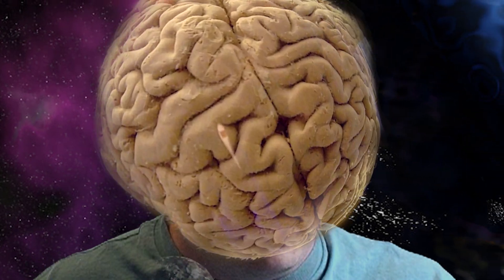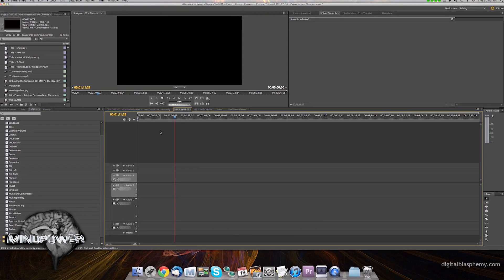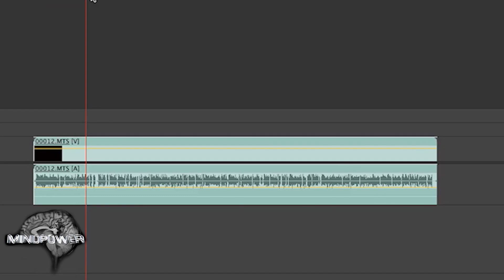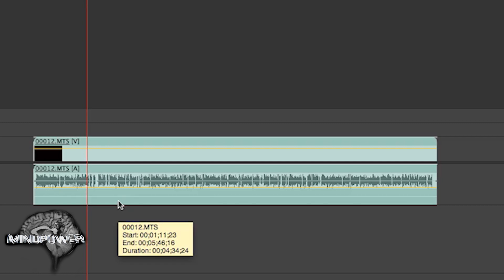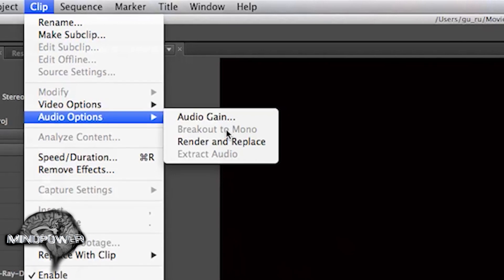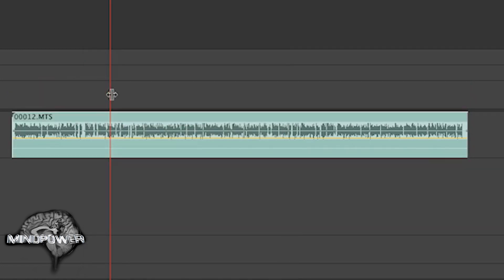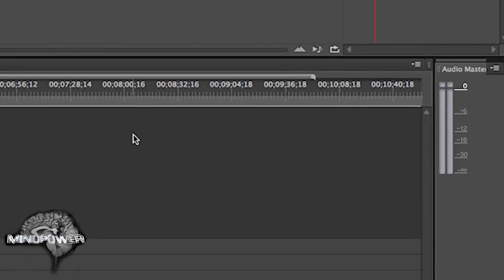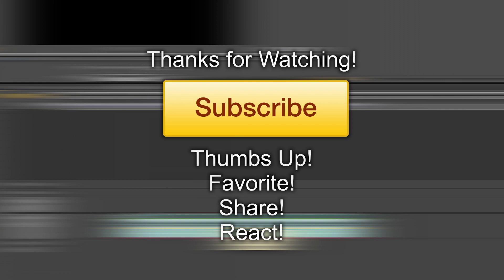How to Convert Single Channel Audio to Two Channel in Adobe Premiere CS6 - MindPower009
In this episode, Bryce shows how to use the "Fill Left" effect in Adobe Premiere to convert single channel audio (ie voiceovers recorded with mono mics in stereo cameras) into dual channel or stereo audio tracks.

Skype:  skype:brobryce